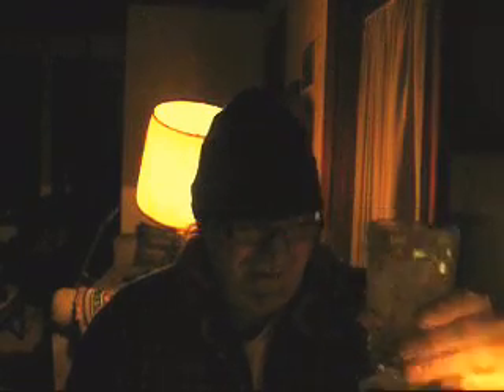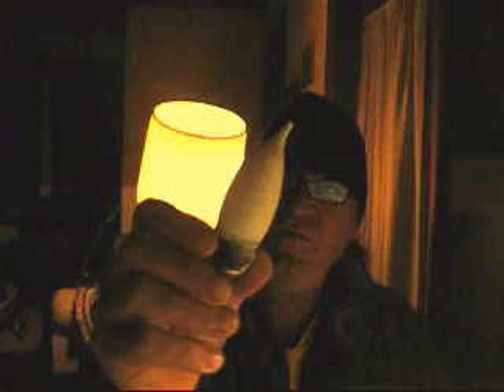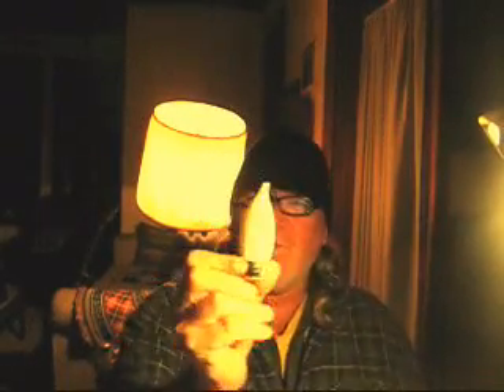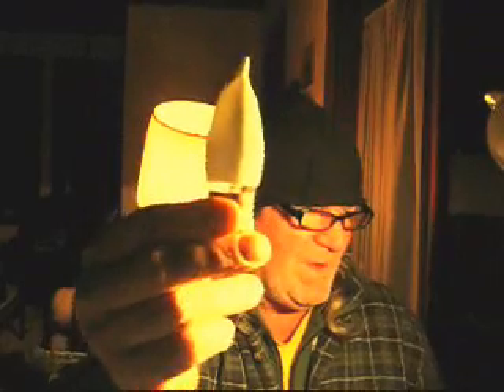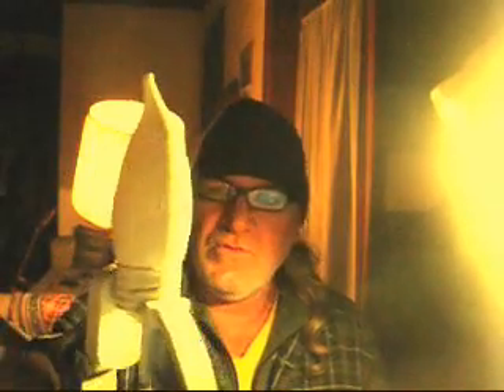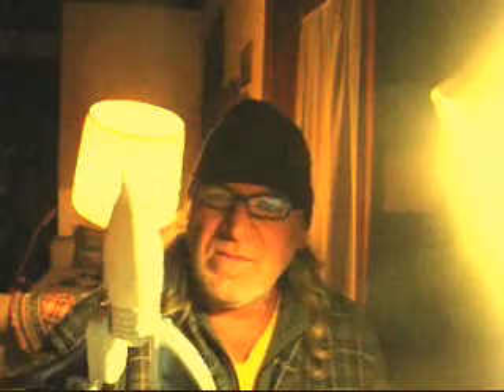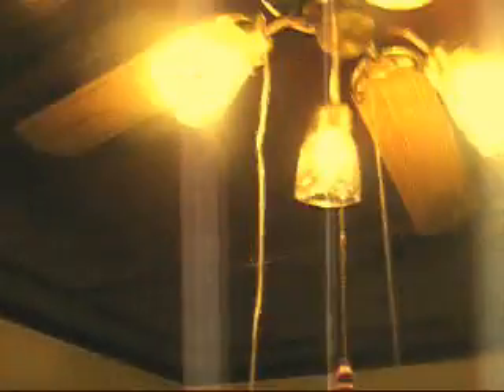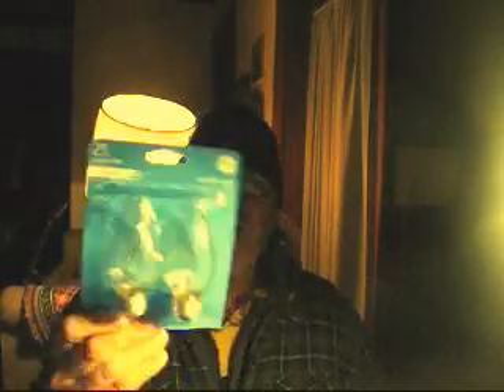Fun With Light Bulbs, Part 1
I'm a God.